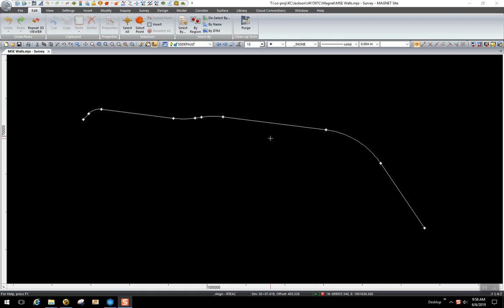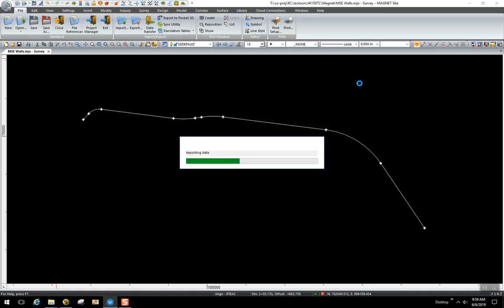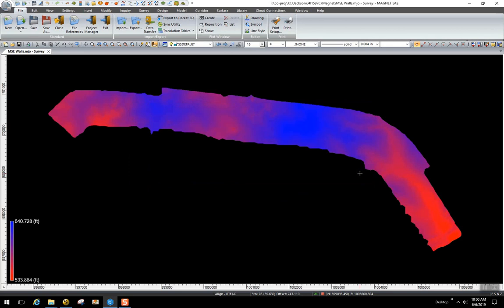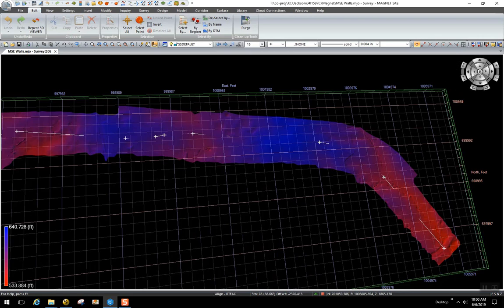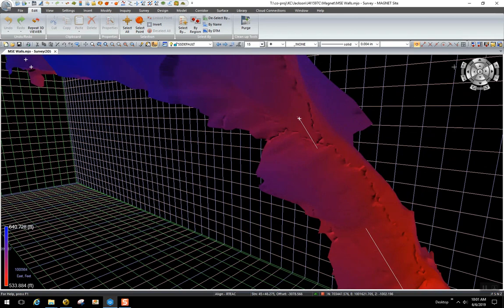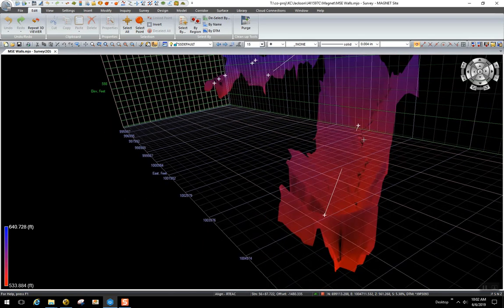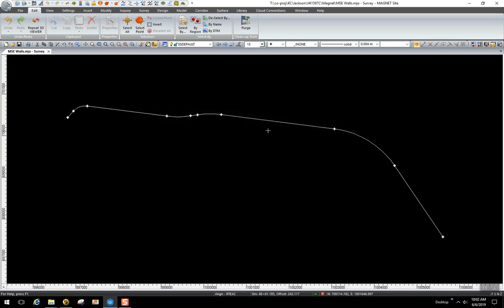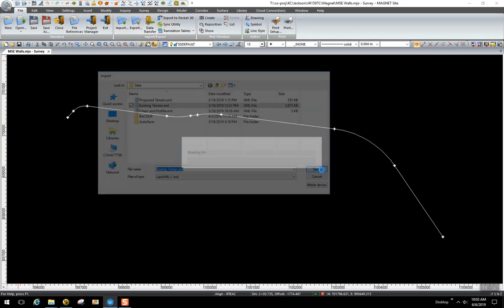Import Surface via LandXML